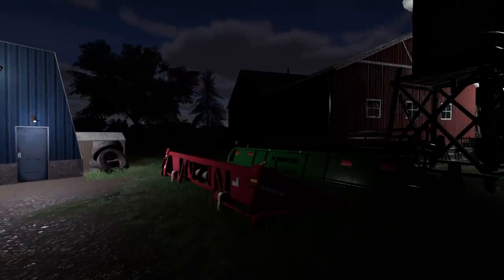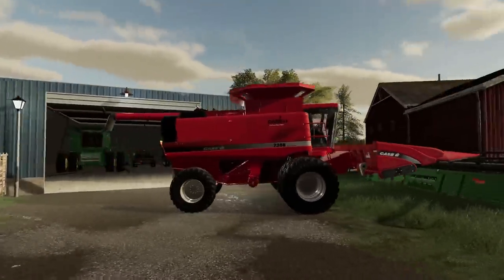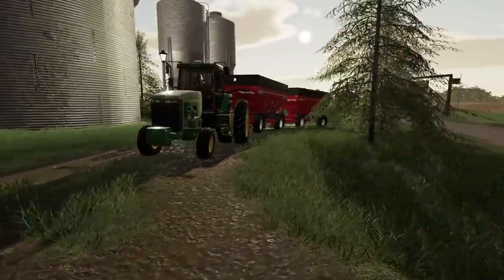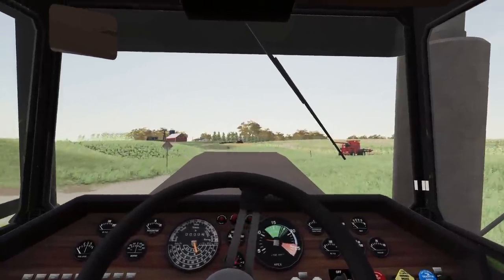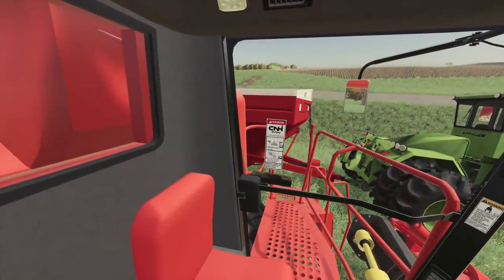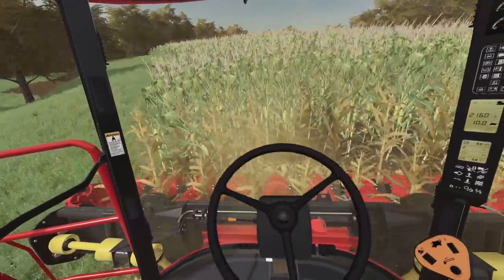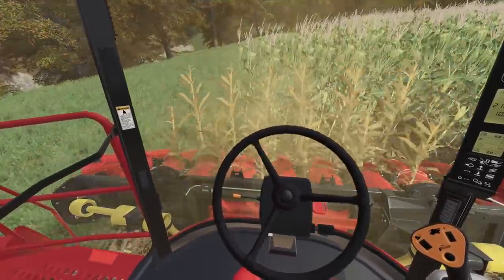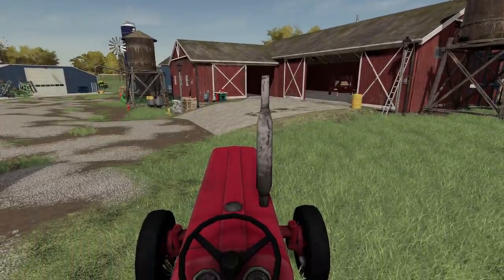500 HP STEIGER TIGER READY FOR CORN HARVEST | RICE TIRES (1990s ERA) FARMING SIMULATOR 19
It's Harvest time in this little town.  Our harvest crew has finally come together.  Our tornado insurance allowed us to get another beast on the farm.  Tiger will easily pull this grain cart in the field.